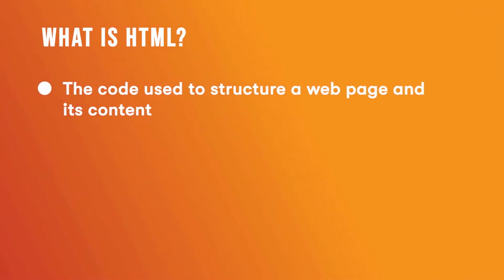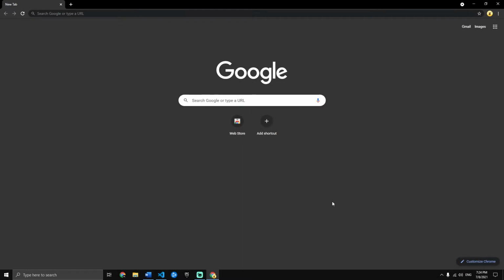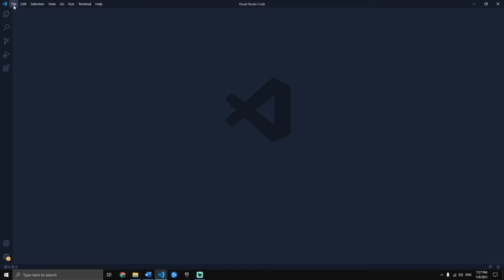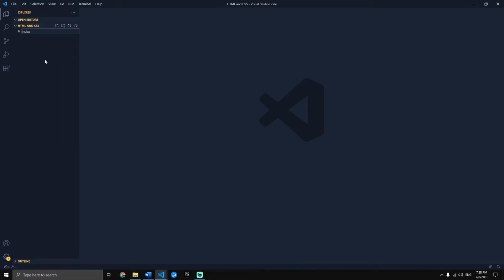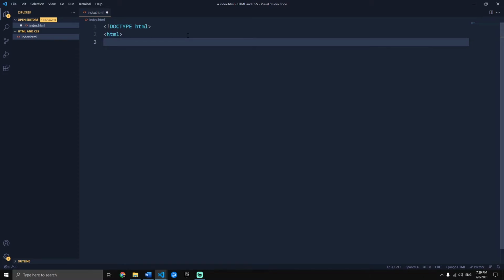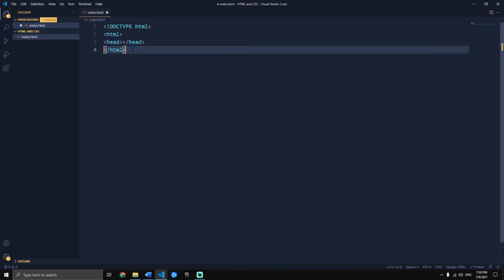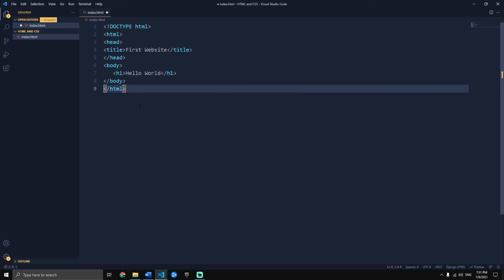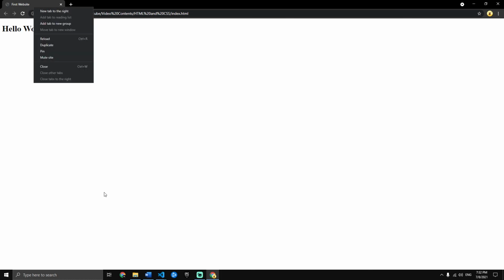Learn HTML & CSS in 2021 - Part 01 | Getting Started with HTML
This series is designed to help you completely master HTML and CSS, from learning simple HTML tags, to creating a full website. I will be here to help you get through each and every step of this journey. In this video, we will be getting started with HTML.

📕 My favourite books about HTML and CSS📕
- HTML and CSS: Design and Build Websites
- A Smarter Way to Learn HTML & CSS
- HTML and CSS Visual QuickStart Guide

⭐ Tags ⭐
- The Junior Coder
- HTML Tutorial
- CSS Tutorial
- HTML easy Course